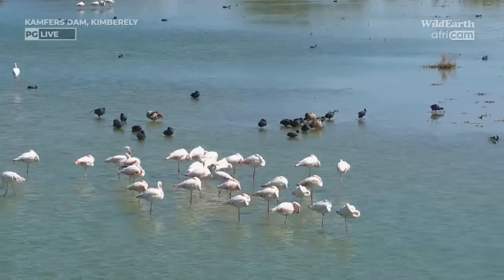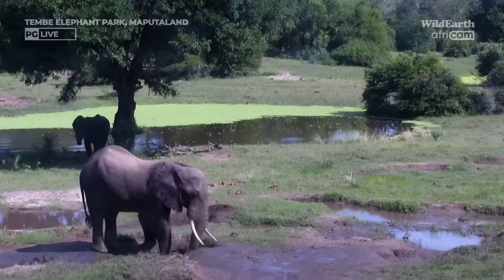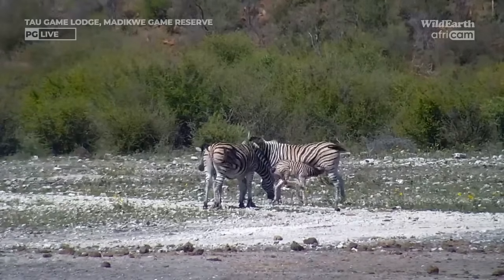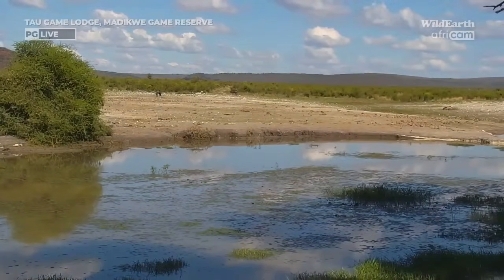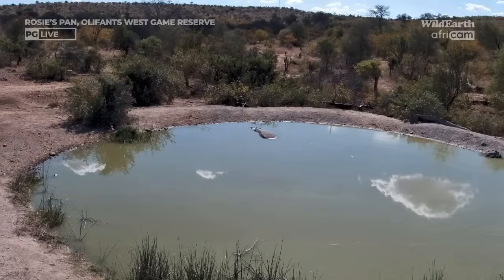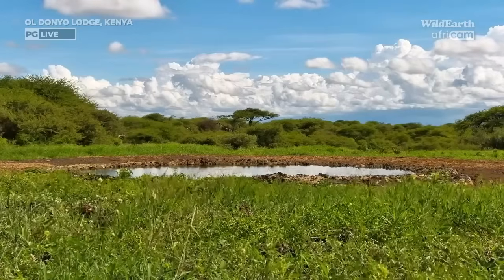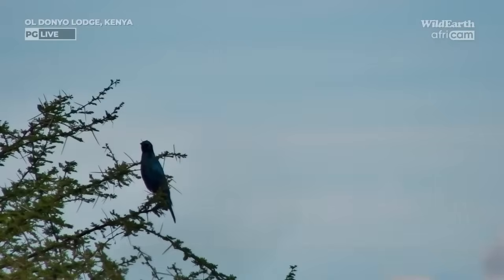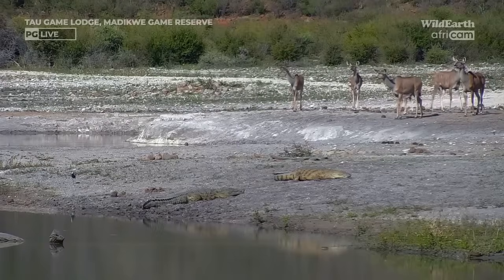LIVE at the waterhole - 18 April 2024 - AD FREE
Witness Africa's finest waterholes and engage with knowledgeable safari guides. Connect with untamed nature, from the comfort of your home.